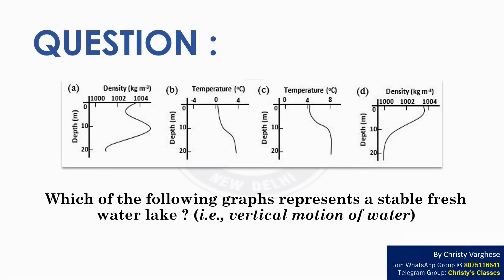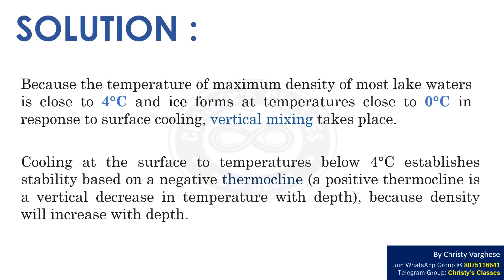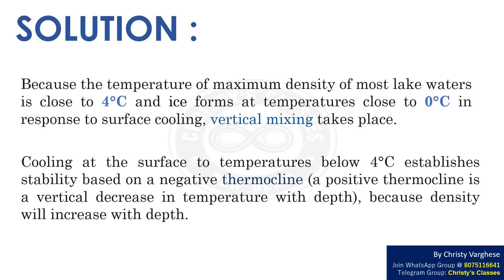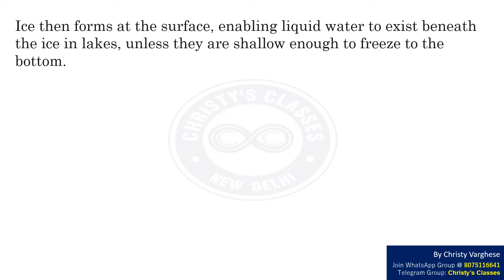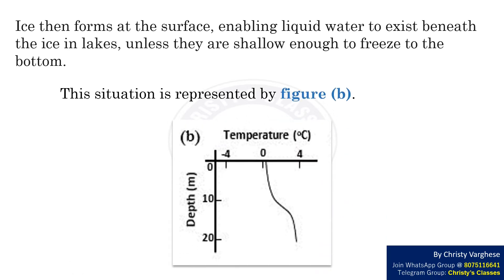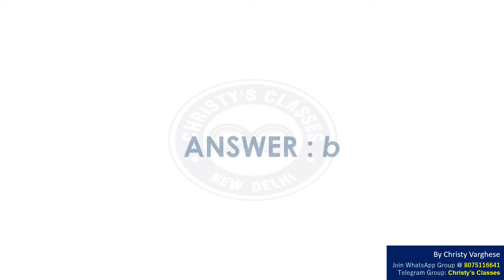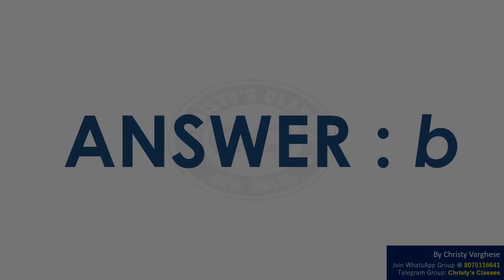A question on Vertical motion graph | CSIR-NET Dec 2016 | General Aptitude | July Mary Mathew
Question : Which of the following graphs represents a stable fresh water lake? (i.e., vertical motion of water)

Question - 0:00
Solution - 0:16
Answer- 1:08
Class details- 1:15

OTHER BOOKS

OTHER BOOKS